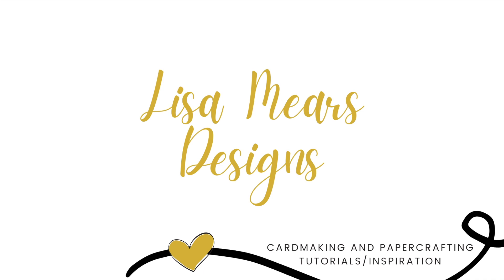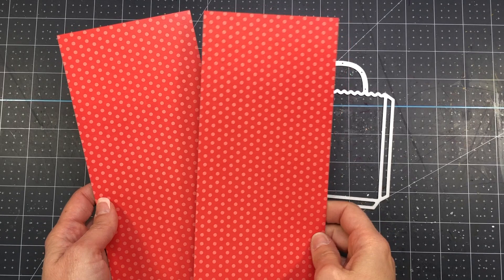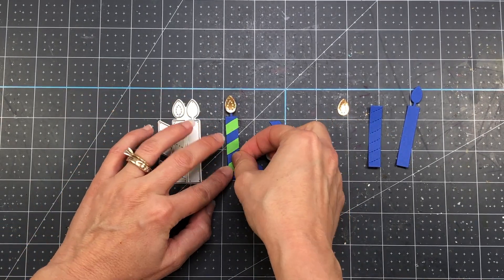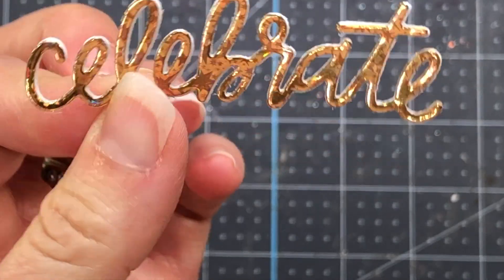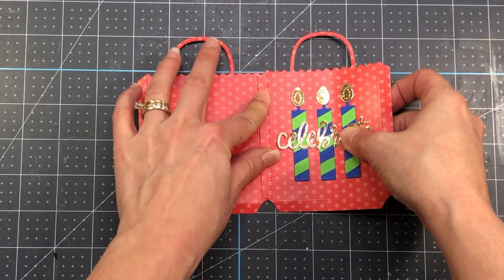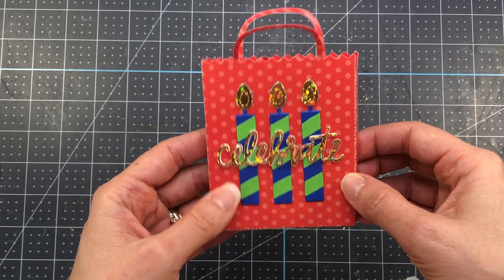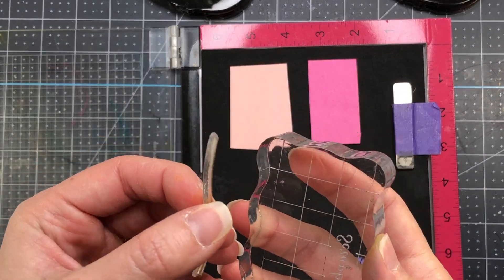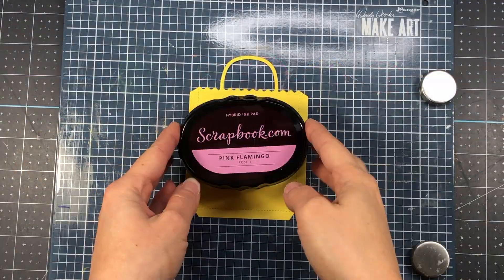Gift Card Bag Die Set | 2 Ways | Pretty Pink Posh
In this video, I’m making two projects with the Gift Card Bag die set from Pretty Pink Posh’s 9th birthday release. I’ll use it to make a standalone gift bag as well as a gift card pocket that you can add to the front of a card.

If you would like to see the entire release of stamps, dies, and stencils, watch my Unboxing video

GET THE ENTIRE RELEASE AND SAVE!

SUPPLIES:

STANDALONE DIES

STAMPS

Pretty. Pink Posh Birthday Balloons stamp set

COORDINATING DIES

STENCIL

ADHESIVE

MARKERS

May Green, Light Green, Light Blue, Peach Pink, Bright Yellow, Blender

CARDSTOCK/PAPER

Bristol Smooth Cardstock (for stamping)

Scrapbookcom Holographic Mirror Paper (gold for the candle flames and the celebrate sentiment)

INKS

Scrapbookcom Hybrid Ink Pads in the following colors: Pink Flamingo, Oasis, Orange Cream, Mermaid,  Orange Spice, Succulent, Mixed Berry, Confetti Pink

TOOLS

To send Happy Mail, mail to:
Lisa Mears
USA